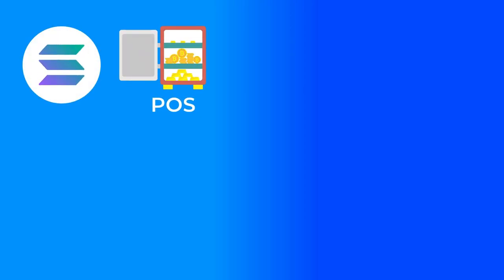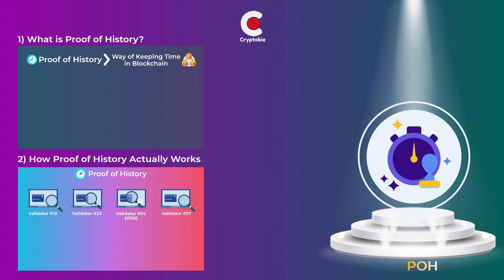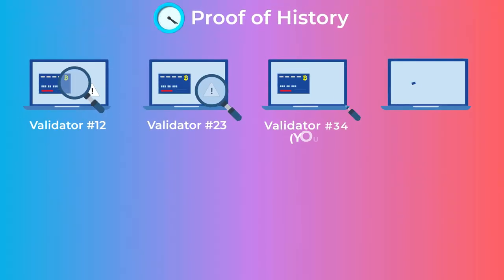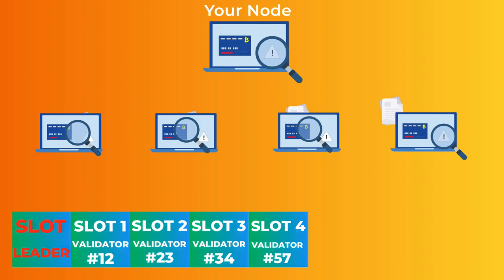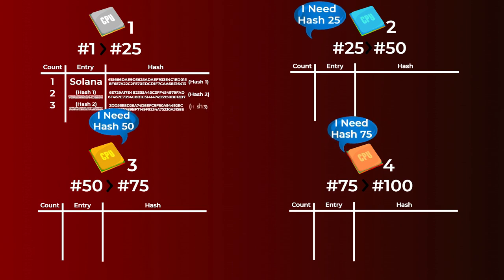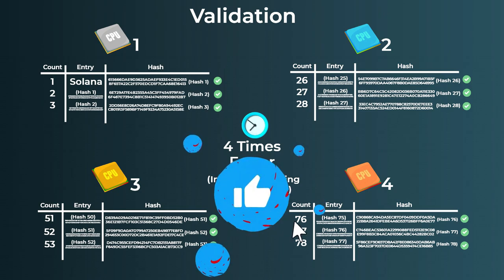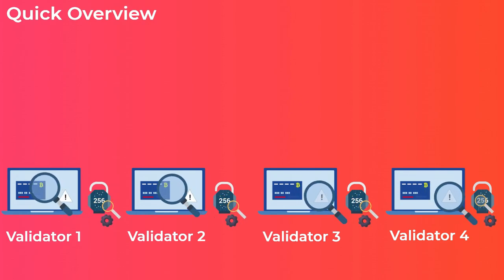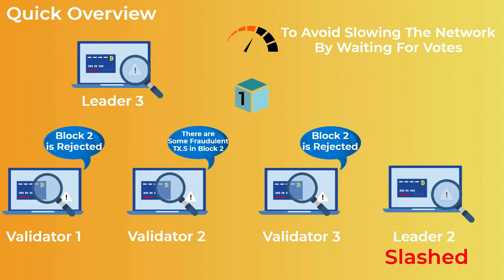What is Proof of History & How it Actually Works (Animated)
The proof of history is a way of keeping time in a blockchain. the most important thing is that it is not a consensus mechanism.  It is a way for leaders to know when to start producing a block, and a way for validators to verify that the leader produced the block in his turn. In this video, we explain what is proof of history, and how It actually works.

⌚ Timestamps:
00:00 Intro
02:00 What is Proof of History?
03:10 How Proof of History Actually Works